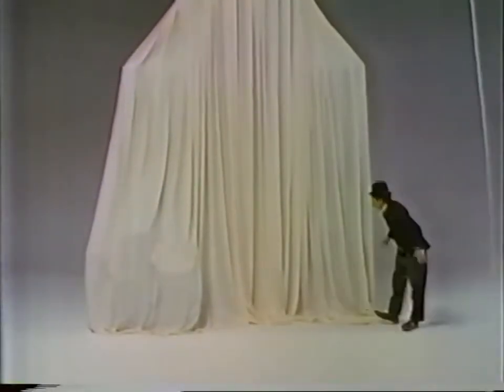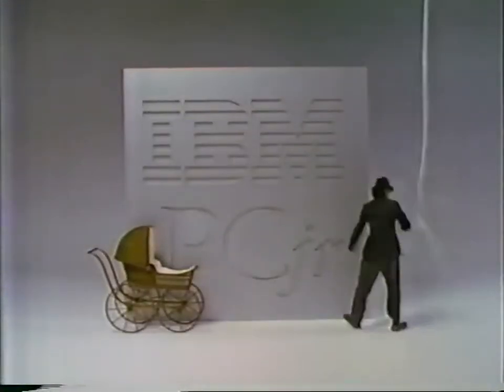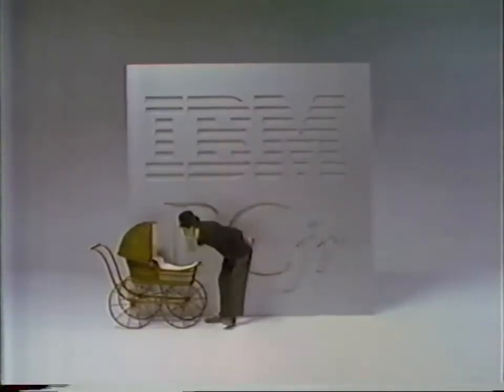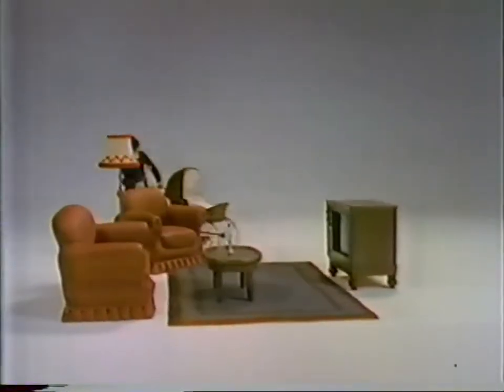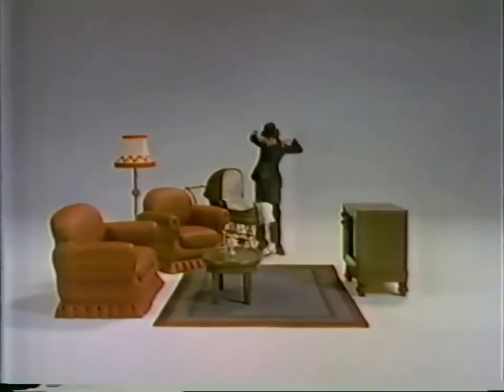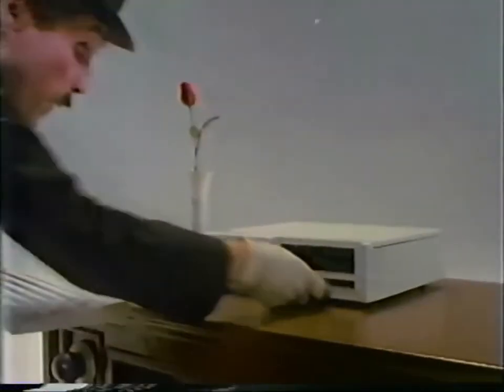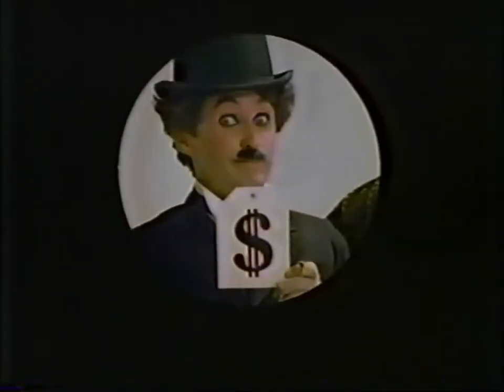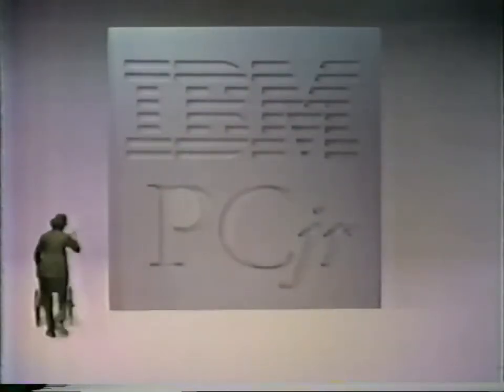1984 IBM PC Jr Commercial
A commercial for the IBM PC Jr from 1984, one of IBM's commercial series featuring a Charlie Chaplin impersonator. Recorded from live broadcast.